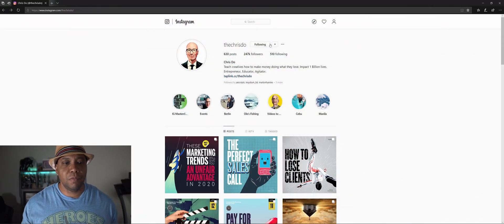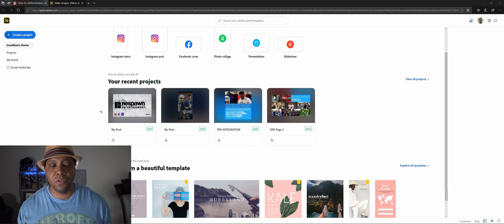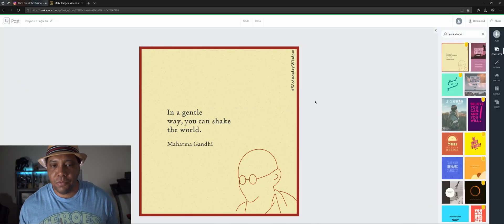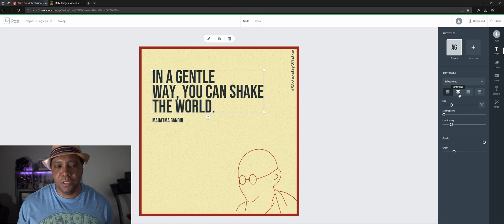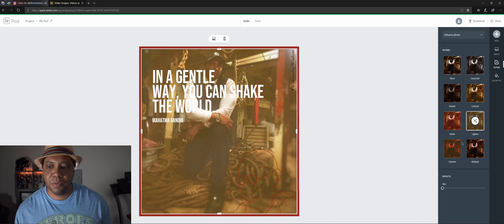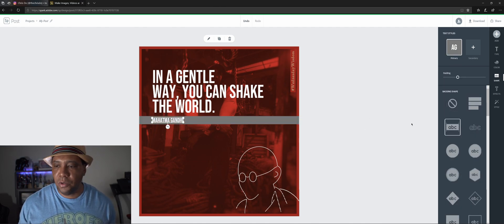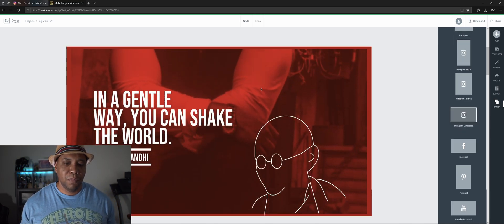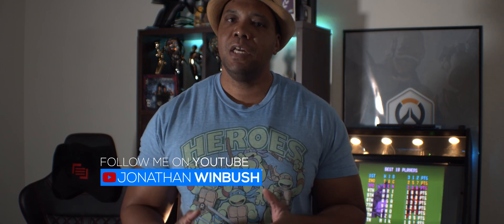Create an Instagram Post Easy! With Adobe Spark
In this tutorial I'm doing something alittle different in showing you how you can quickly use Adobe Spark to create Instagram and other social media post similar to Chris Do's style.